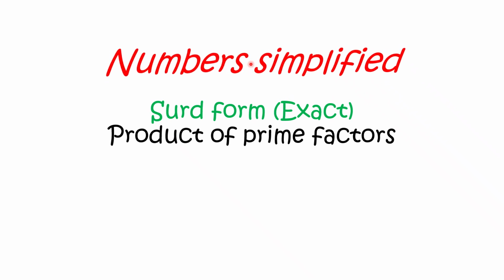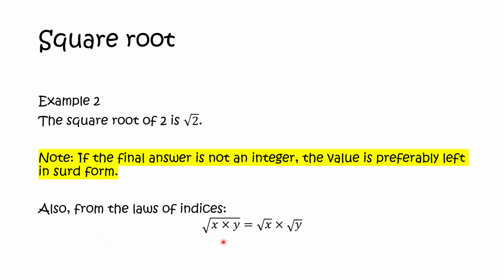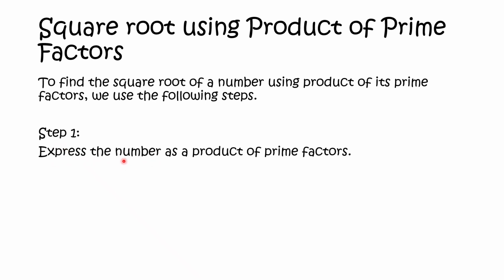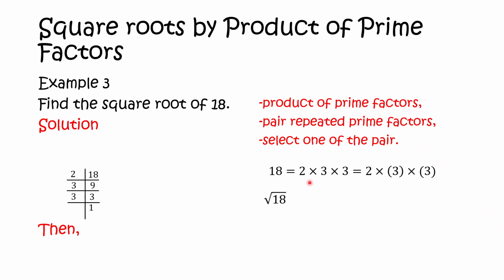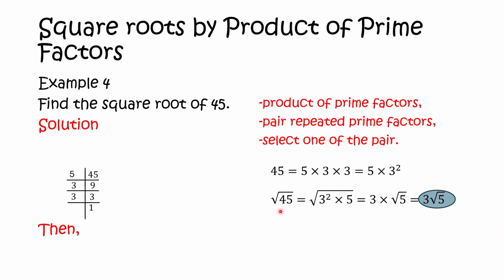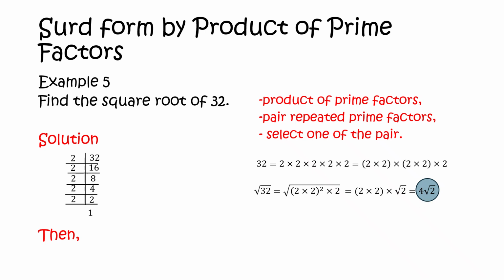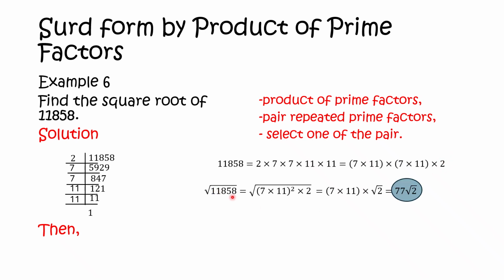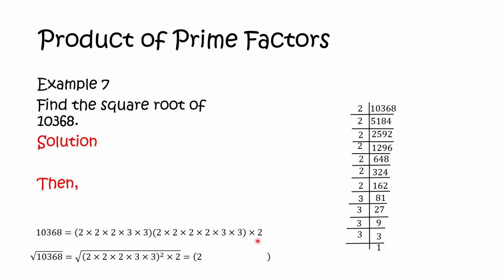Surd form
We obtain surd forms without using a calculator.

0:29 Terminology
02:40 Steps to obtain surds
03:25 Example 3
05:05 Example 4
06:08 Example 5
07:18 Example 6
08:53 Example 7